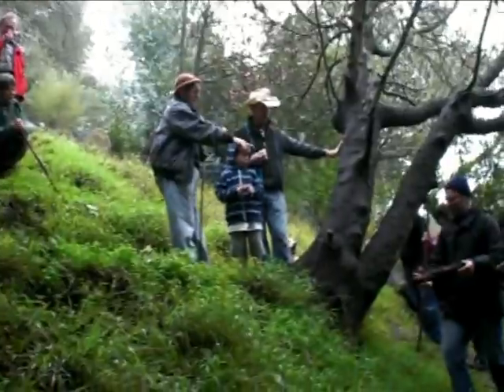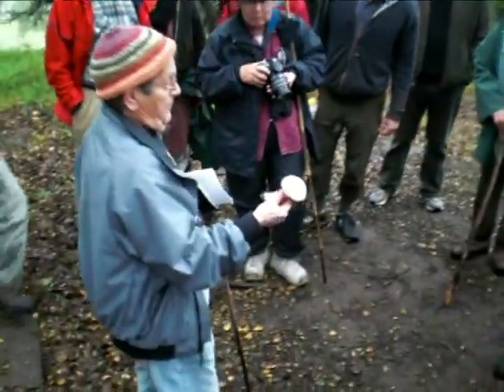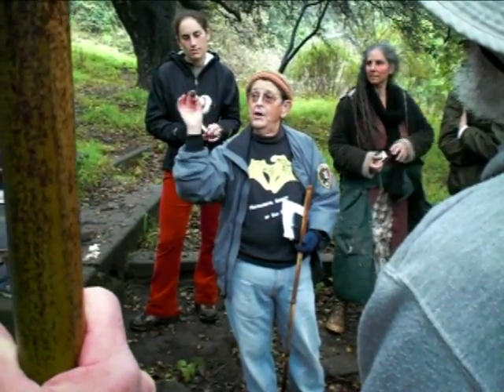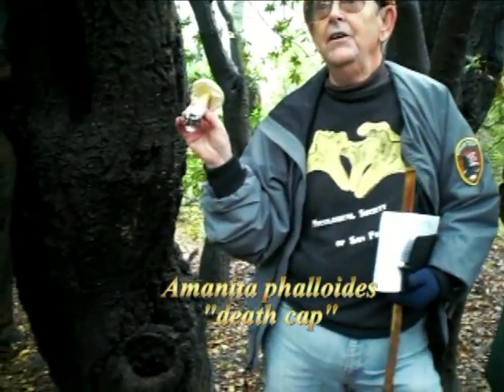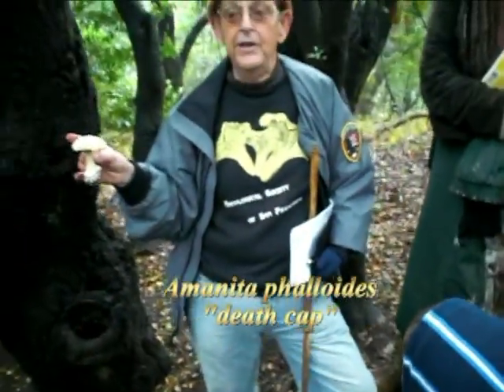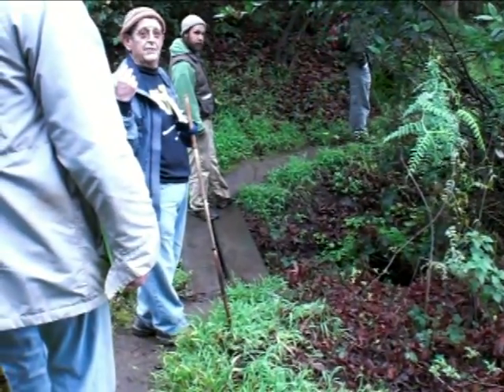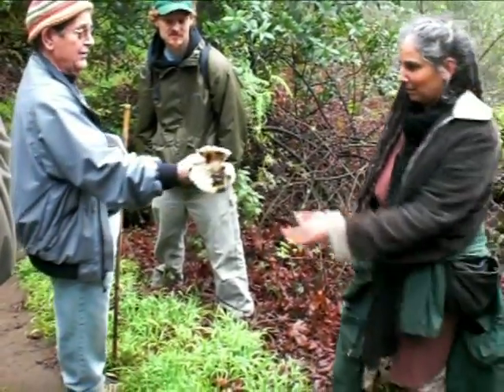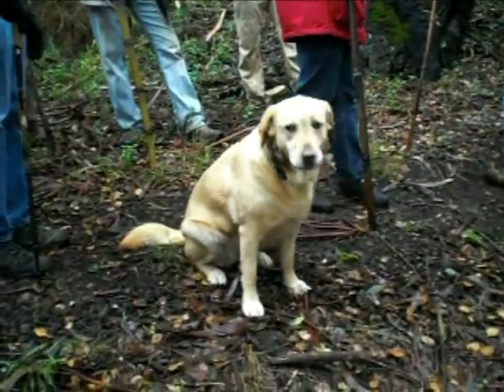Winter Mushroom Walk with Robert Mackler, January 2009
Robert takes a group of mushroom enthusiasts on the loop trail in City of Oakland's John Garber Park at the base of Claremont Canyon.